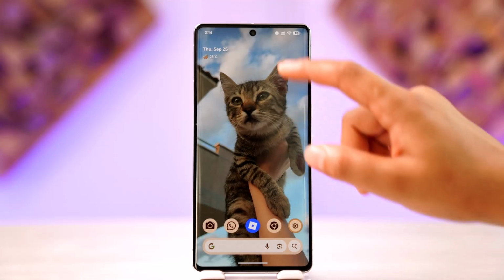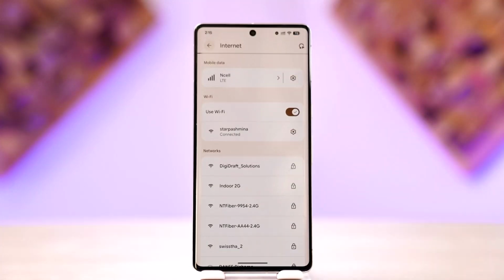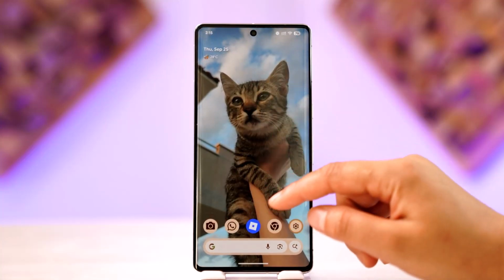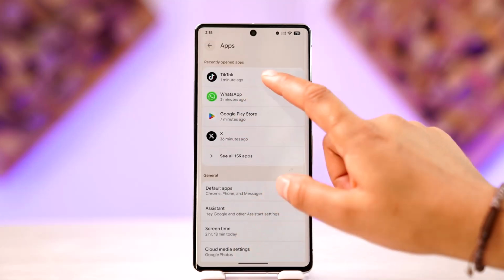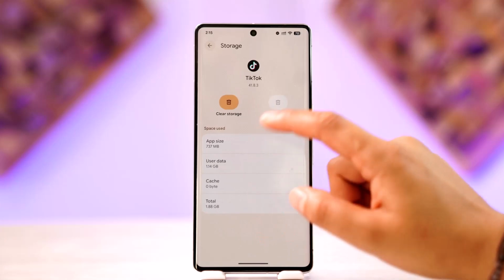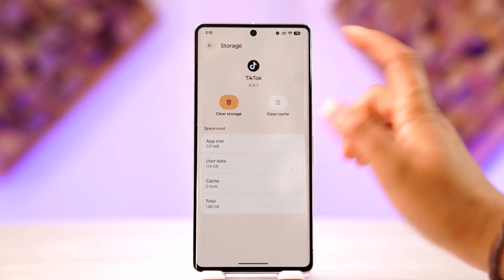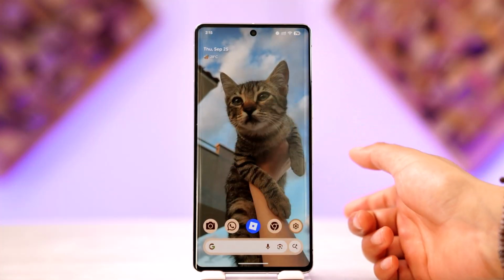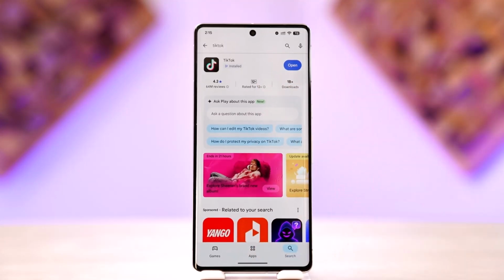How To Fix Common Errors In TikTok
Fixing common errors in TikTok often involves a few simple troubleshooting steps that can resolve most performance, login, or display issues. This video provides a clear and practical guide to resolving such problems, especially those related to app crashes, loading failures, or content not displaying properly.

The first step is to perform a basic restart of your device. Powering off and turning your device back on can often clear temporary system glitches that might be interfering with TikTok’s performance. If that doesn't work, the next recommendation is to check your internet connection. Many TikTok errors are caused by poor or unstable connectivity. Try turning your Wi-Fi or mobile data off and back on, or restart your router or modem if you're on a home network.

If the problem persists, go into your phone's settings and locate the TikTok app under the Applications or Apps section. Tap on it, then go to 'Storage and cache'. From there, clear the cache to remove temporary files that may be causing the app to misbehave. If you're comfortable doing so, you can also clear storage, but be aware this may delete saved preferences or data.

Next, make sure that you're using the latest version of TikTok. Outdated apps can lead to unexpected errors, and developers frequently release updates to address bugs. Head over to the App Store (iOS) or Google Play Store (Android), search for TikTok, and check for any available updates.

If none of the above methods solve the issue, uninstalling and reinstalling the app is often an effective final step. After deleting TikTok from your device, reinstall it fresh from the app store and log back into your account. This clears out all old files and ensures you're starting with a clean version of the app.

Timestamps:
0:00 Introduction
0:14 Restarting your device and checking internet
0:43 Clearing TikTok cache and storage
1:09 Updating or reinstalling the app
1:26 Conclusion